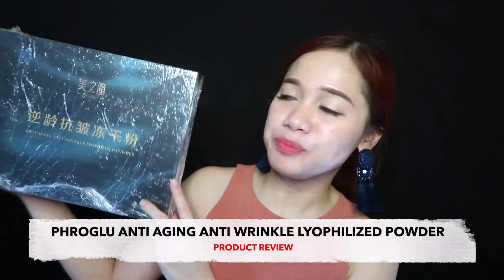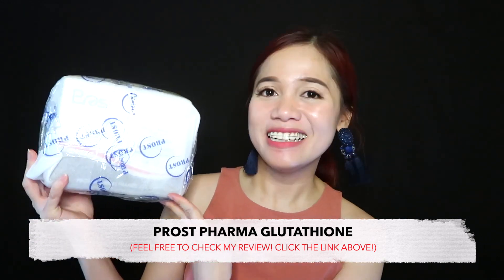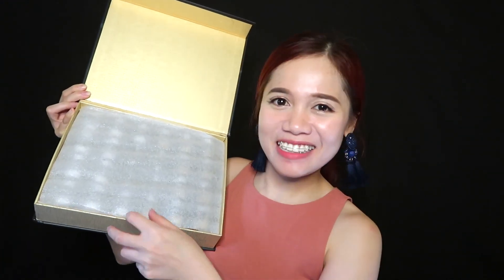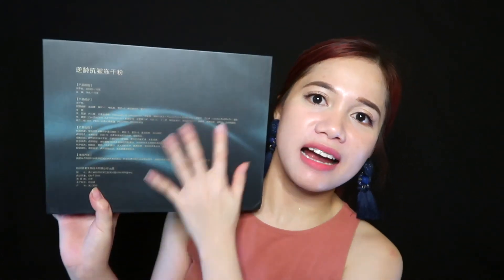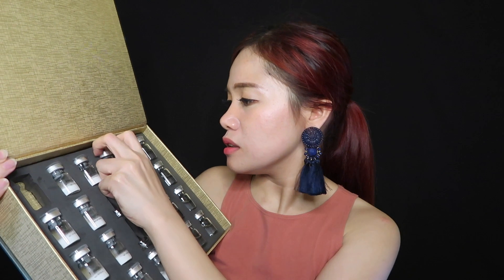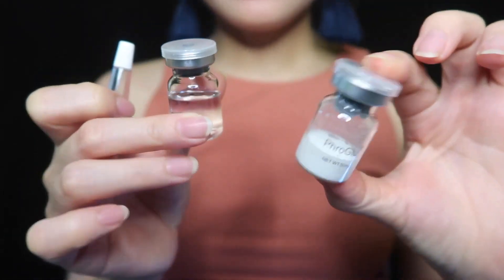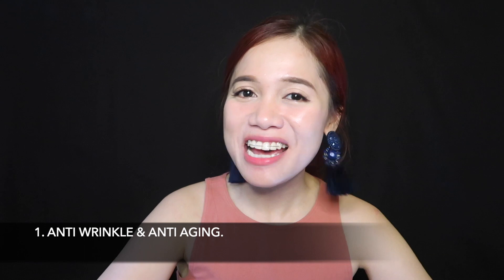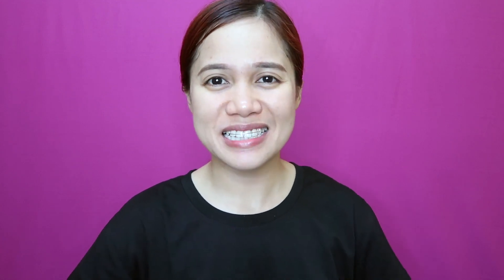oligopeptides for SKIN REGENERATION